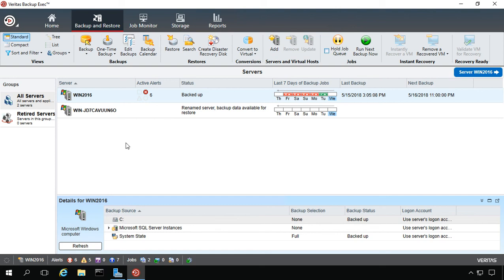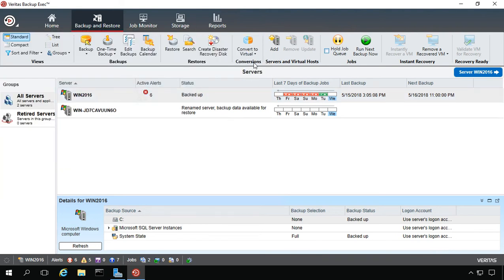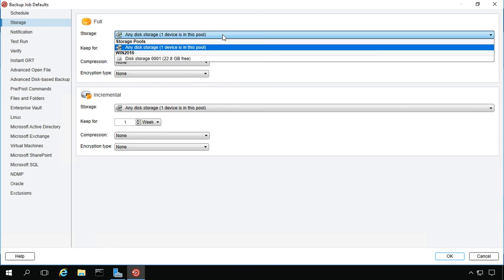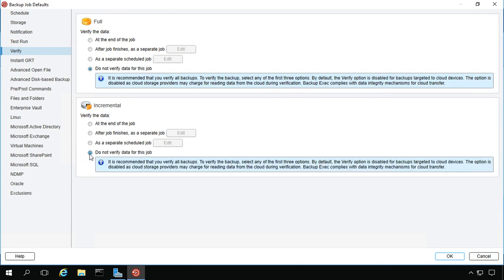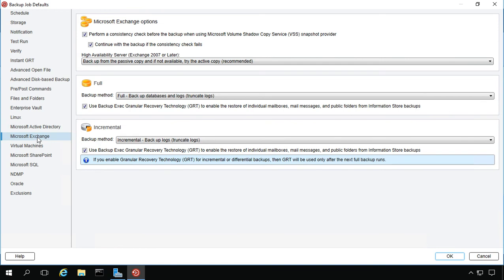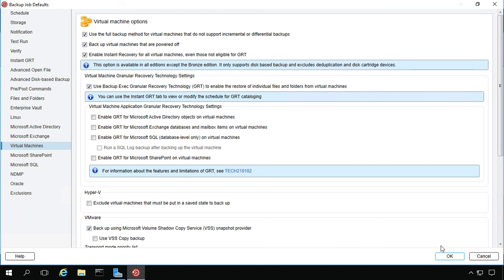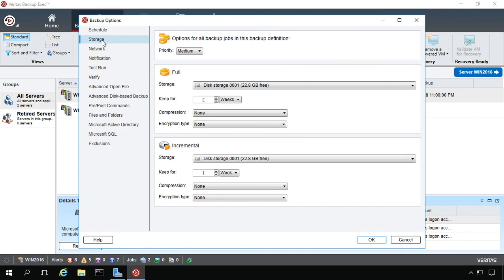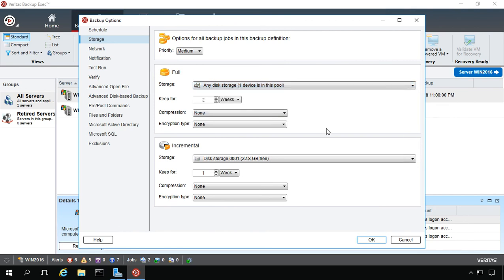How and why to set job defaults in Backup Exec 20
Professor Robert McMillen shows you how and why to set job defaults in Backup Exec 20